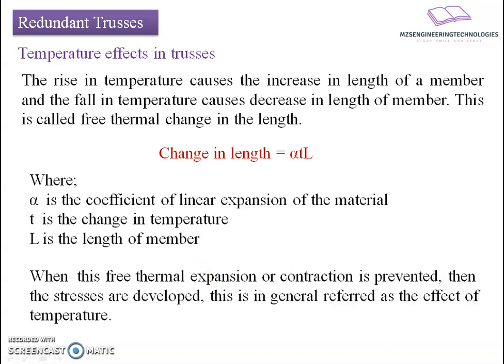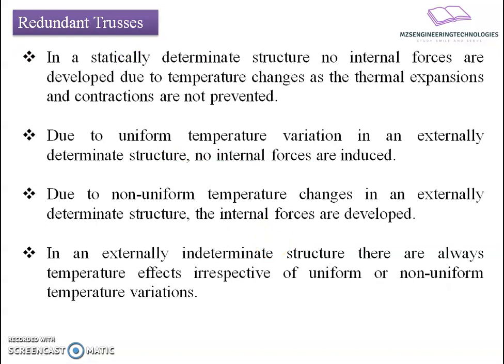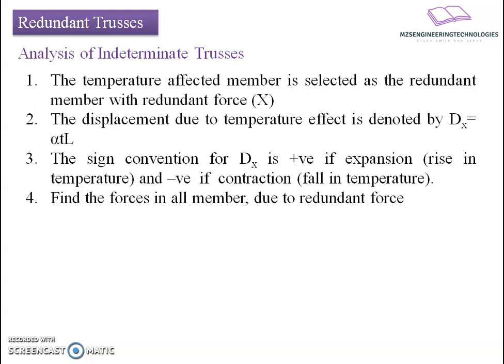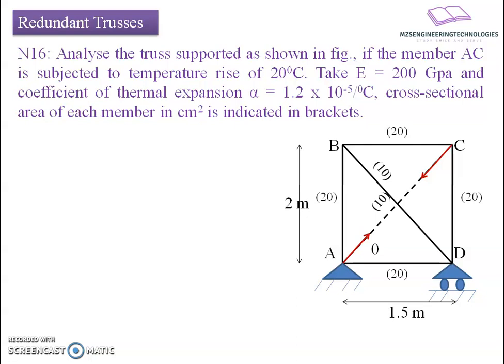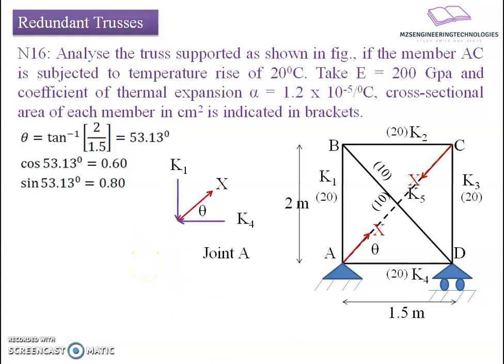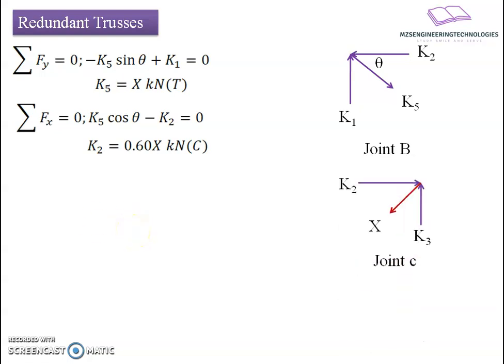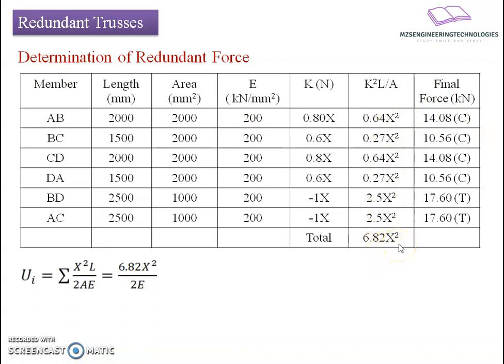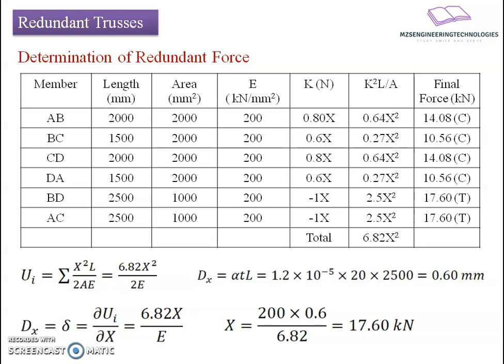Structural Mechanics II Part 22